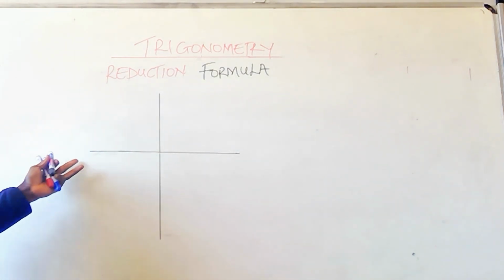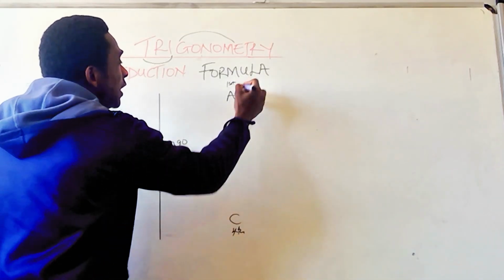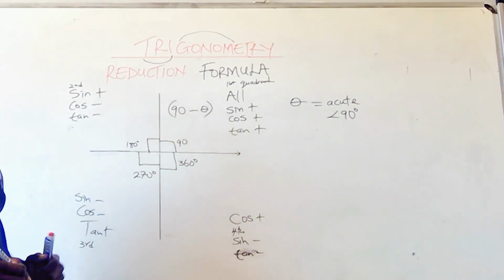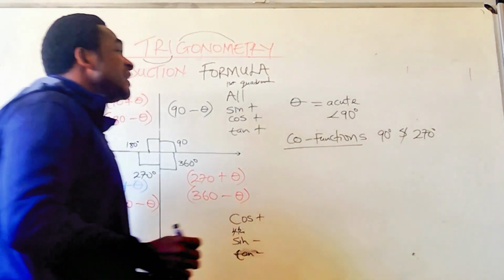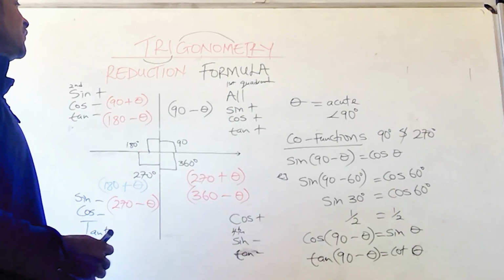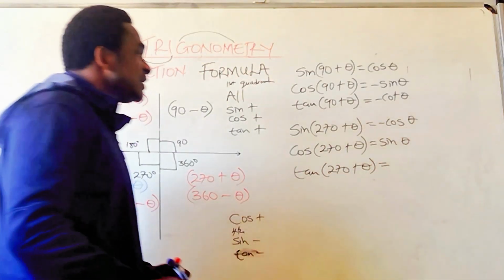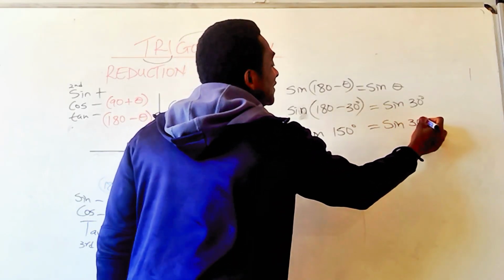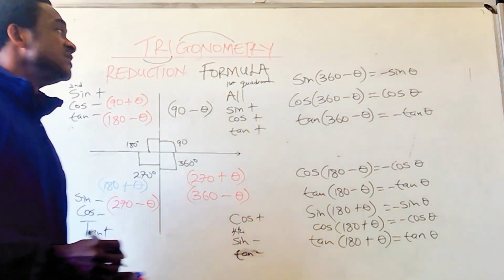Basics of Trigonometry(Reduction formula)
The foundation of everything about reduction formula